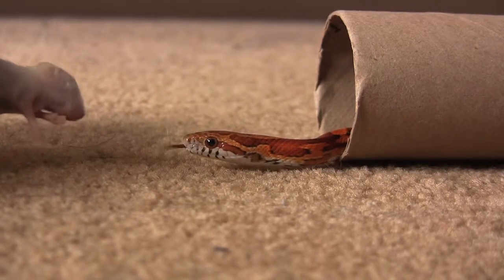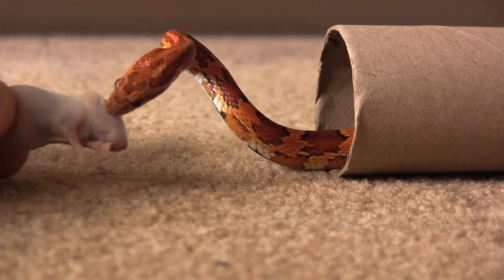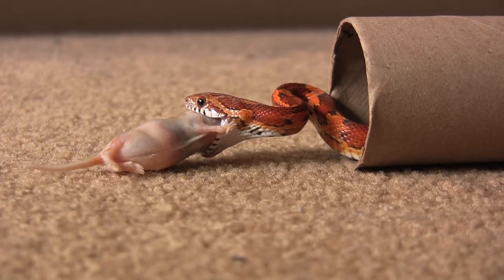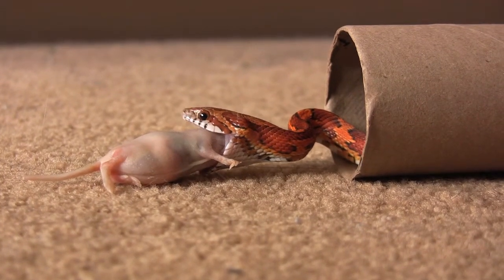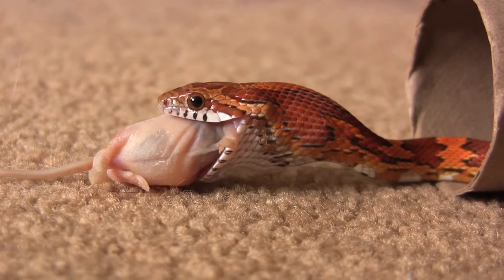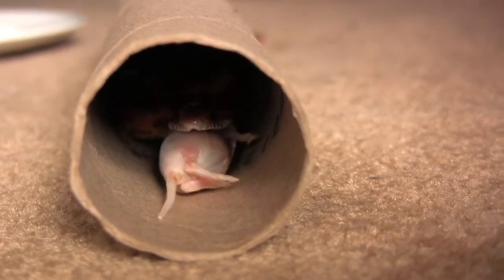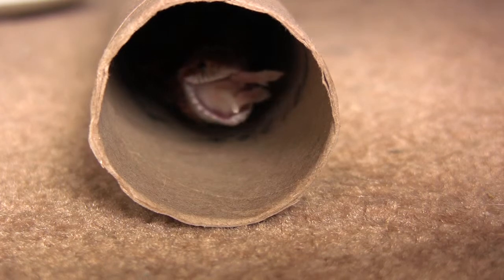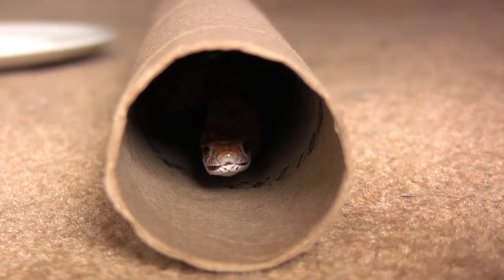Swedgen eats a mouse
maxtrack VBlog 19 July 2012
Swedgen eats a fuzzy mouse.